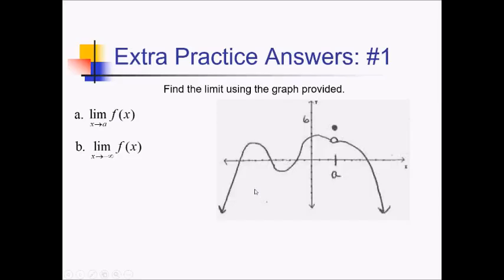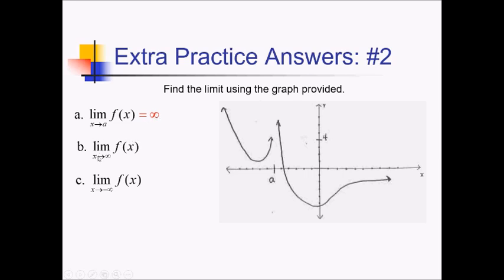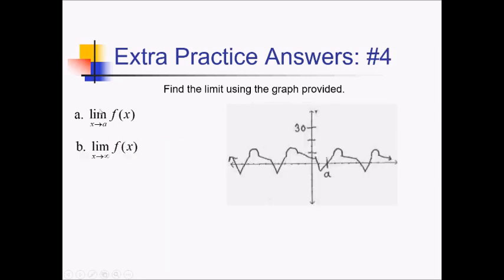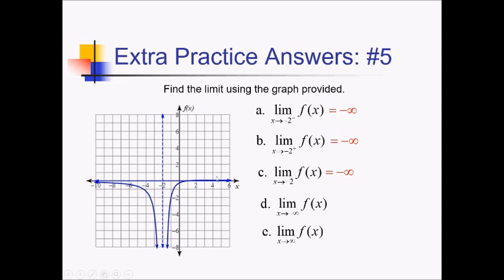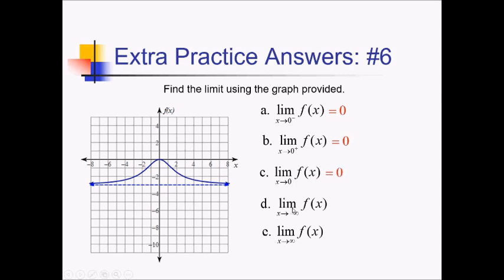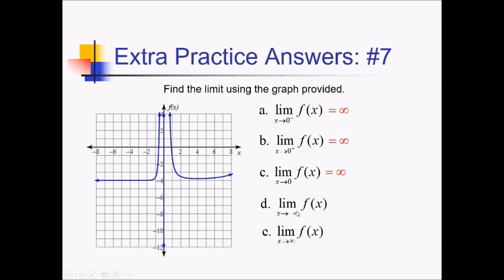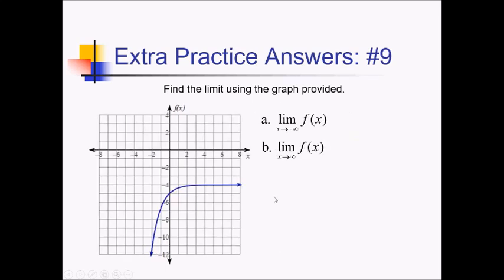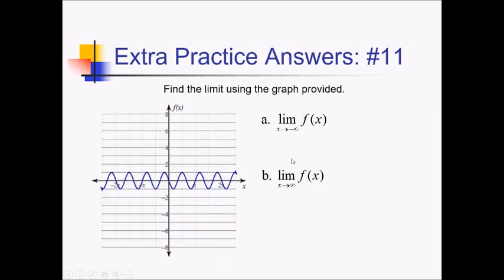Infinite Intuitive (Graphical) Limits: Problem Set #4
Worked problems showing how to find infinite limits using a graph.

Go here for a PDF and handout to go along with this video